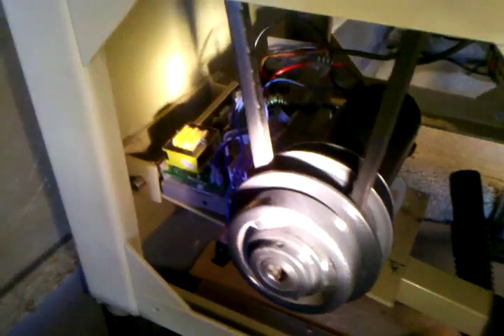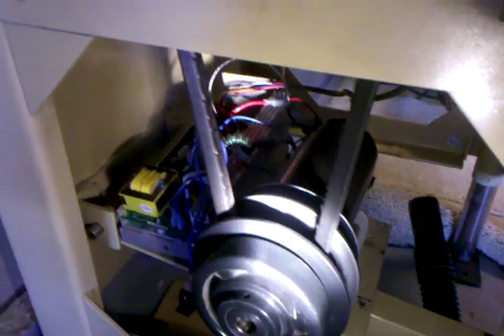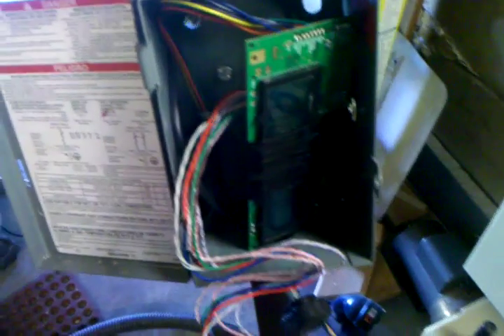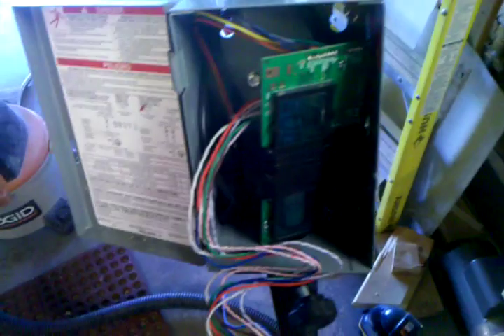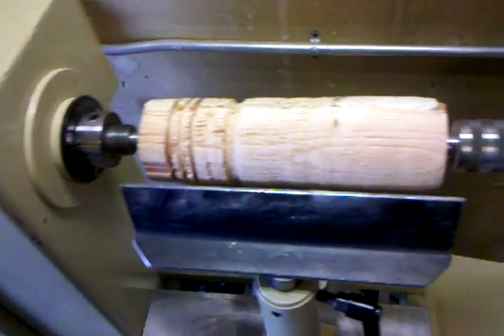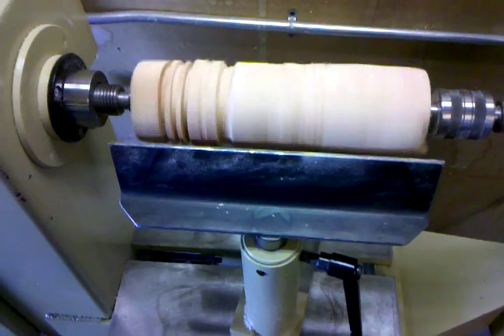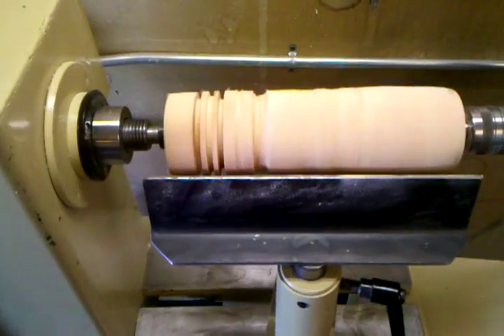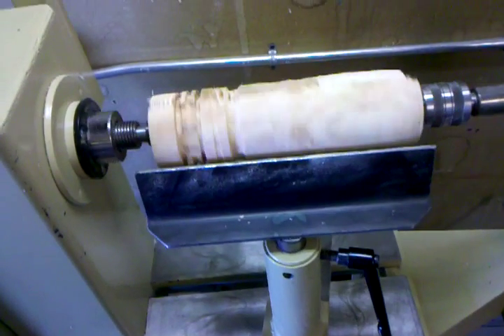Lathe varible speed conversion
Lathe variable speed conversion using a treadmill.  I'm using the control board and motor off of a treadmill.  Sorry for the crappy quality and noise.  Not everything is bolted down yet and finished so it rattles a little at higher speeds.  I still need to put the motor controller into an enclosure (it's just sitting there loose) and put in permanent control buttons.  I need DPST buttons (they're on order) and only had SPST.  So for now I'm using two SPST buttons per each function.